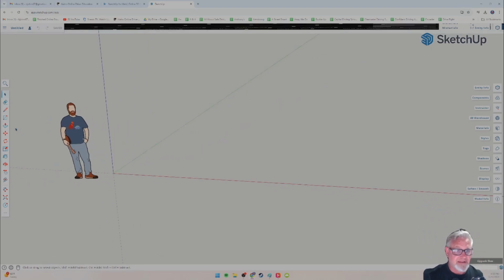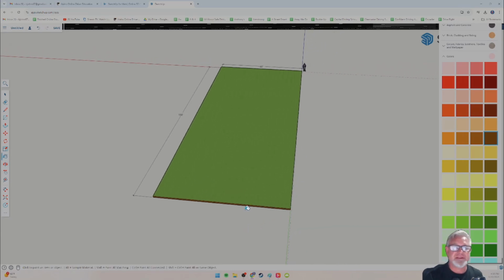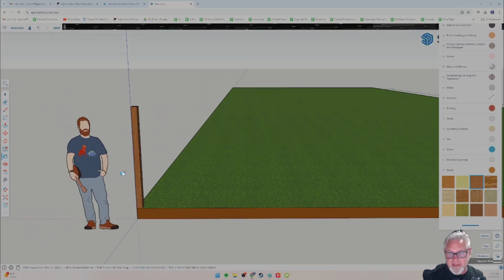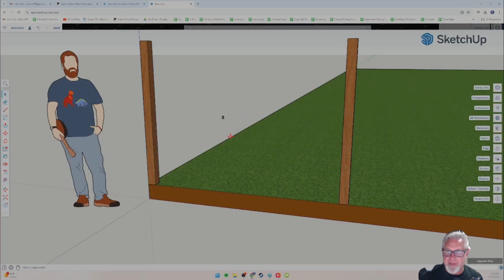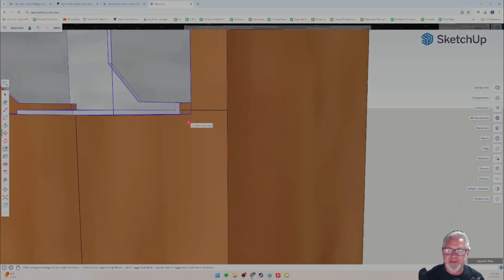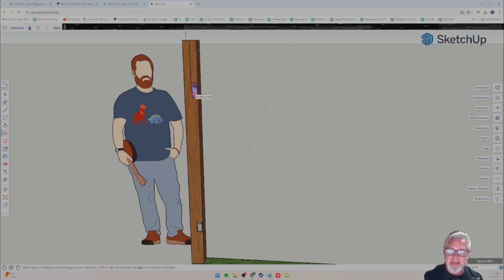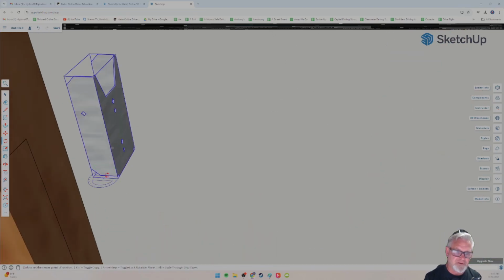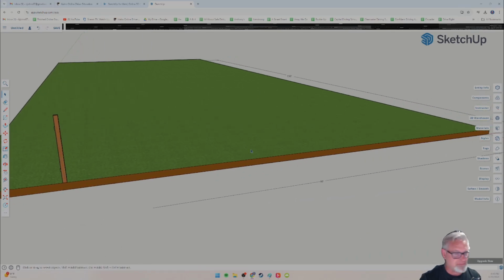Sketchup: Design a Fence Part I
Two 4"x4"x6" posts and four brackets installed on an 8" tall 60'x150' grassy lot.